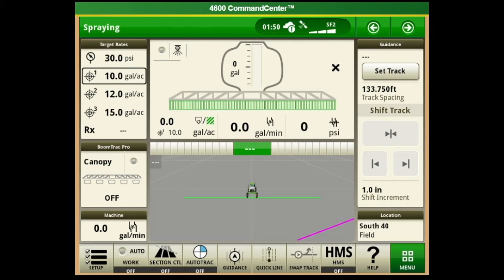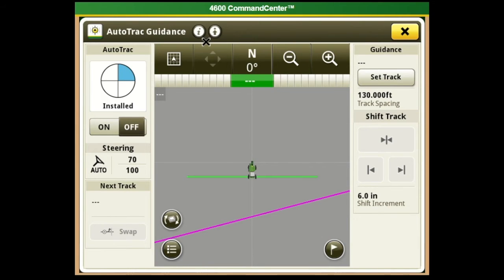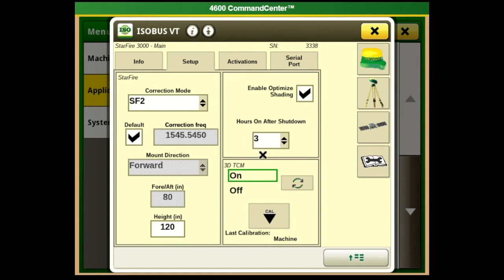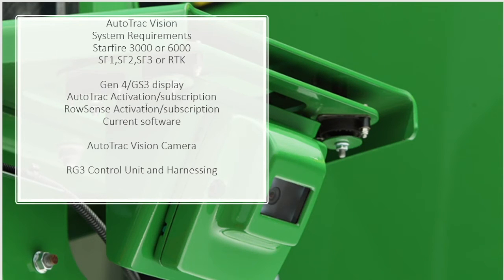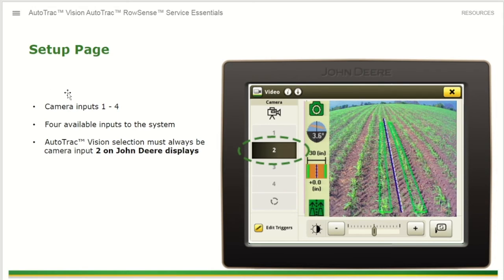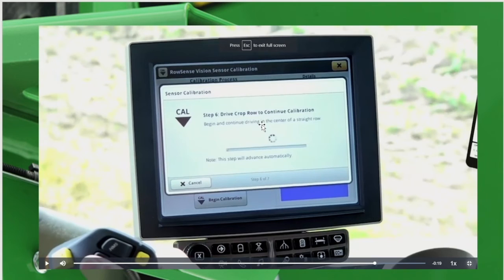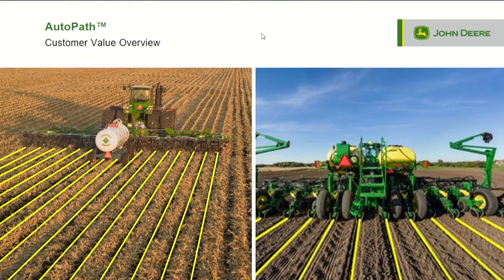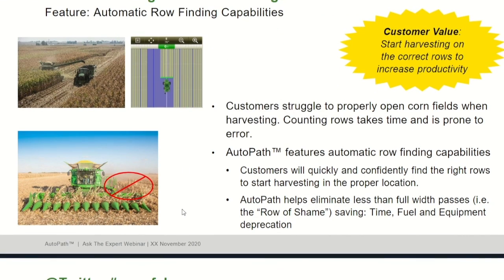John Deere Gen 4 AMS Guidance, AutoTrac RowSense and AutoTrac Vision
Learn about John Deere's Gen 4 Guidance system along with AutoTrac Vision and AutoTrac RowSense on an R Series Sprayer.